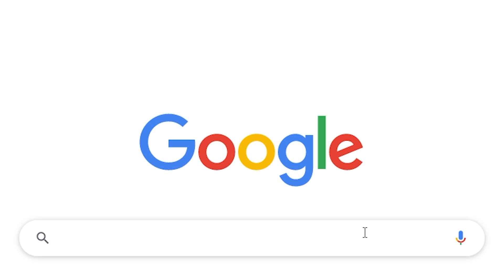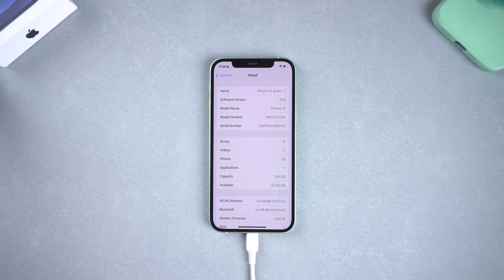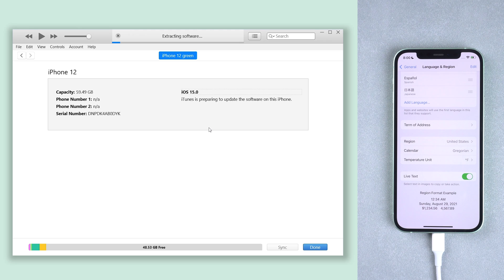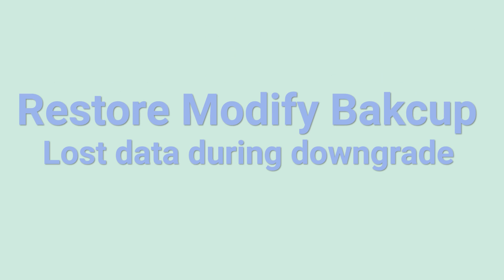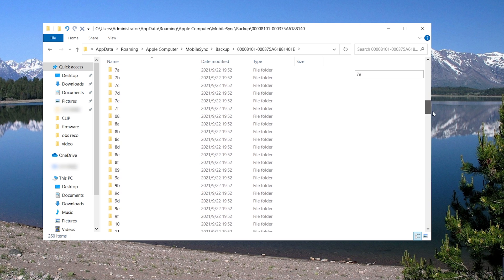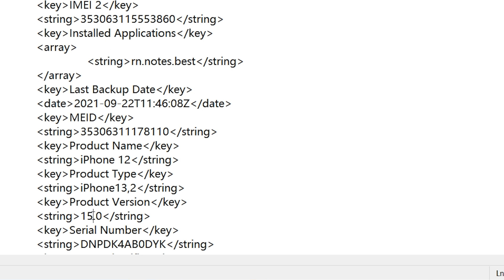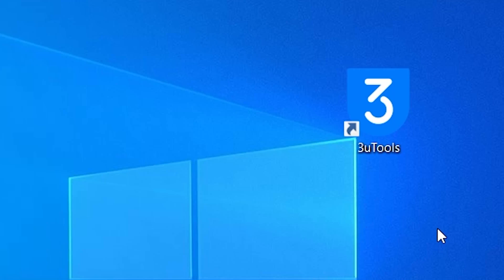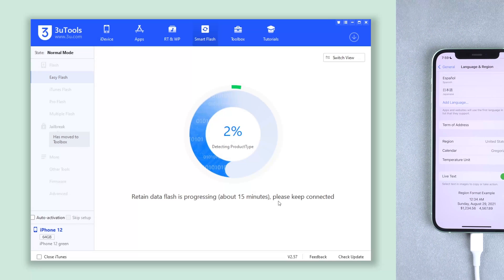How to Downgrade iPhone/iPad from iOS 15 to iOS 14.8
Want to get your iPhone/iPad downgrade from iOS 15 to iOS 14.8?

👉These methods work till Apple unsigned the iOS 14.8.
👉For now, you can upgrade to iOS 14.8.1,  but your iPhone needs to be on iOS 14.8 or lower version.
And you can only upgrade to iOS 14.8.1 OTA.

Timestamps:
0:00 Intro & Preview
0:21 Method One: Downgrade with iTunes
1:44 Modify Backup and Restore
2:21 Method Two: 3uTools(Free)